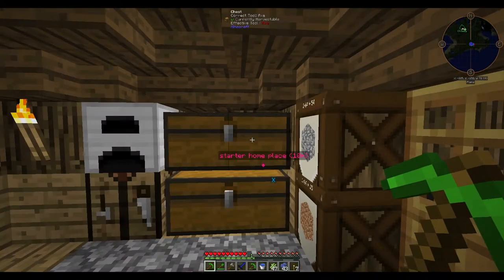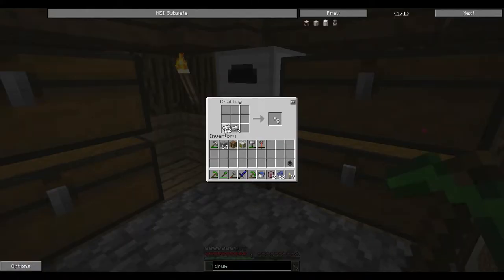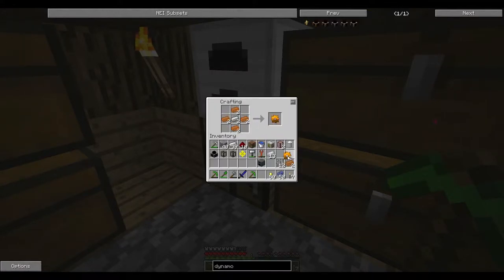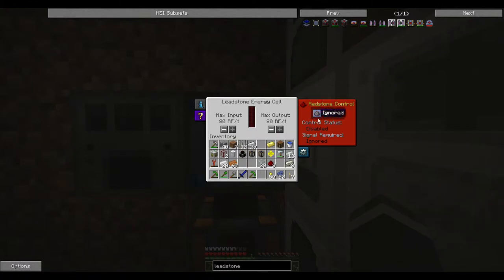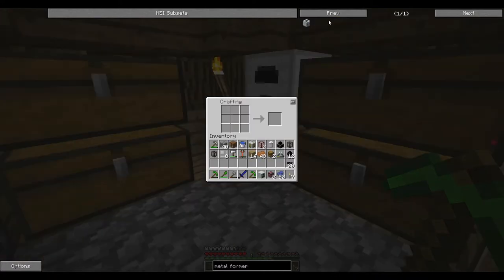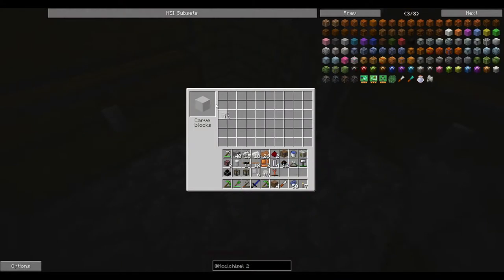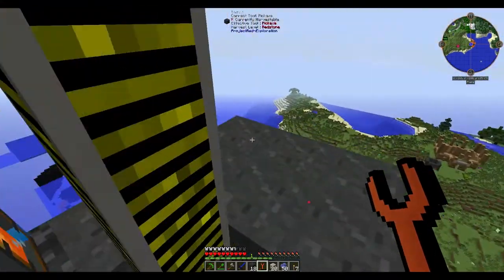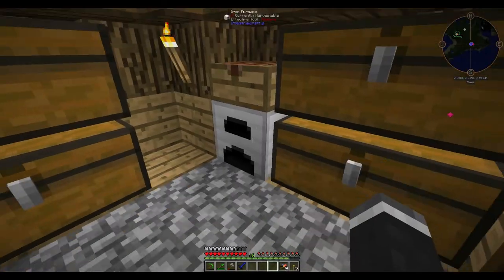Lets Play FTB Infinity - Episode 3 - Pumping lava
Hey guys! In this episode we upgrade from the coal IC2 generator to the geothermal generator, that uses lava! Which we will pump from the top of a volcano!

Hope you enjoy the video, ill be posting another video soon! =D

Planet Infinity is a private white-listed server; IP Address is not available.

Why not join my public server?